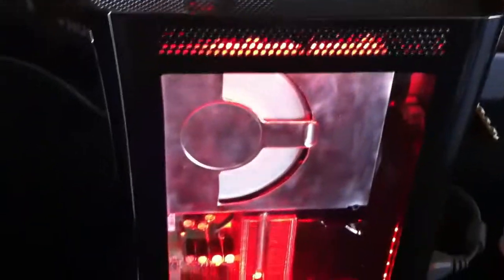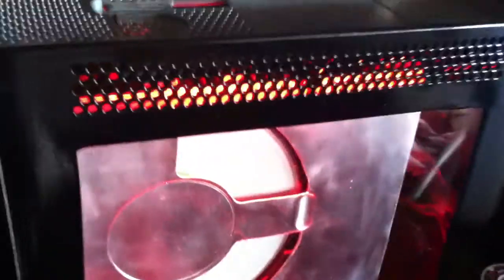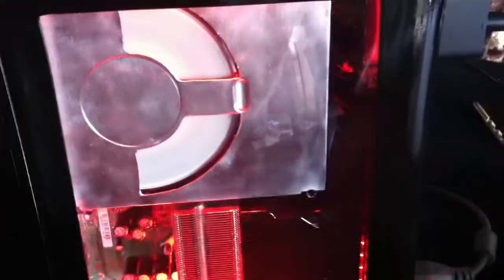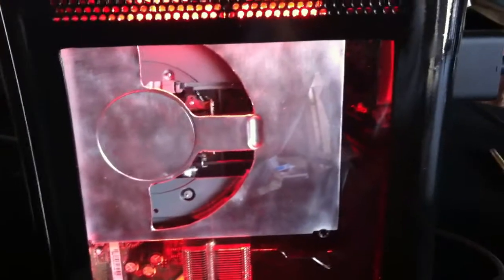Xbox Repair Colorado Springs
This is a short video of an Xbox I modded with lights. This mod didn't take very long, and was very cheap to accomplish. I will post more about this on the company website very soon. It will explain everything in detail in case you want to do it yourself. Thanks for looking!

Guard Dog Tech Repair
2005 King St.